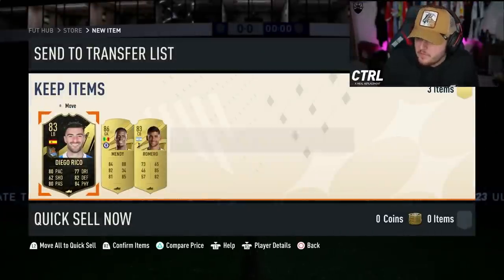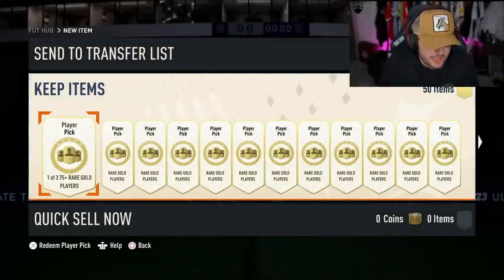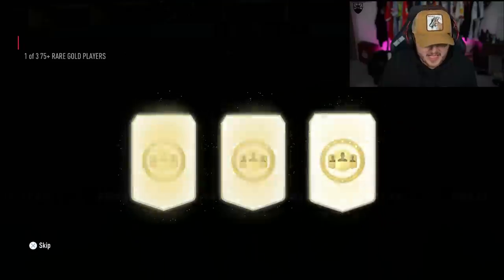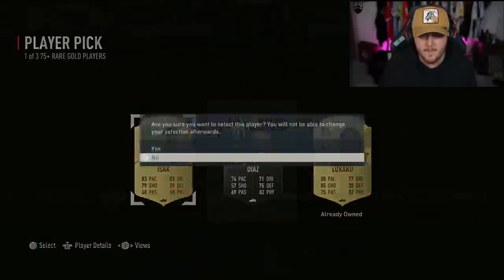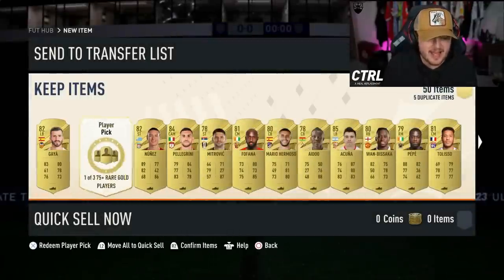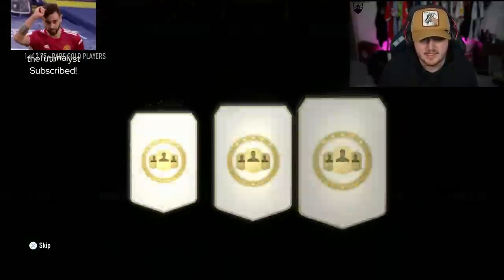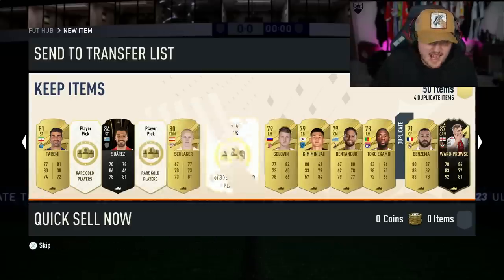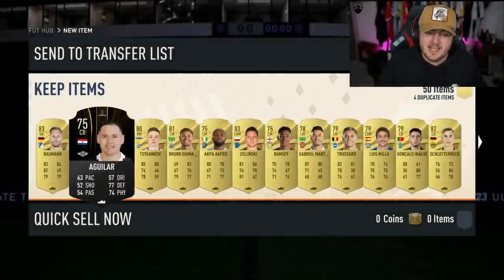83+ x3 DEFENDERS PACKS & 100x TOTY 75+ PLAYER PICKS!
Fifa 23, Ultimate team, TOTY, Team Of The Year, Defenders, Pack Opening, Player Picks, 100x Player picks, insane pack opening